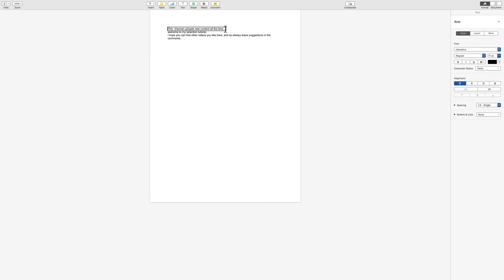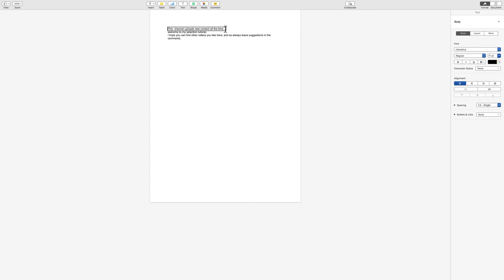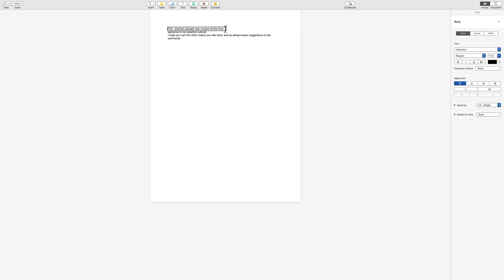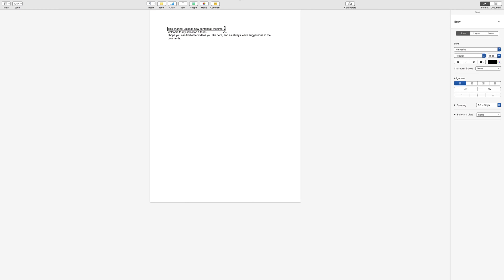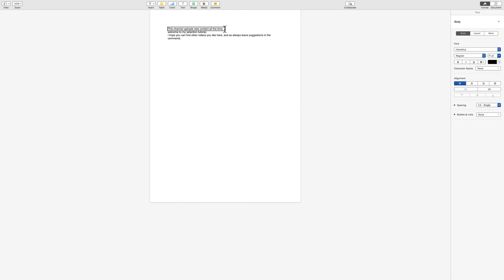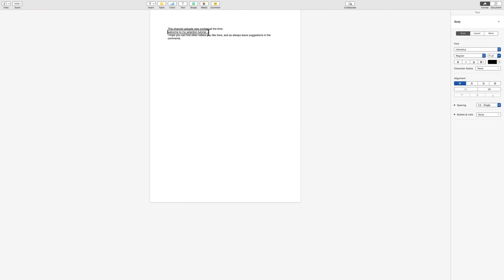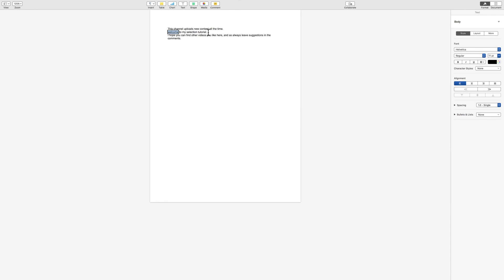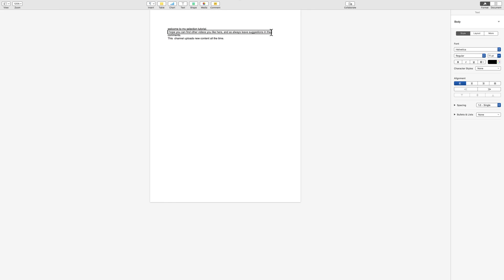How to select text with voice over on the mac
In this short tutorial I will show you how to select text with voice over on the Mac.selection,pages,